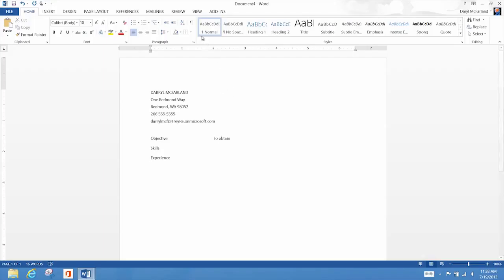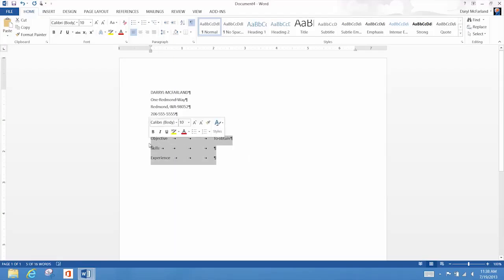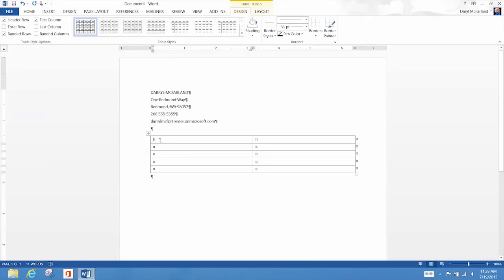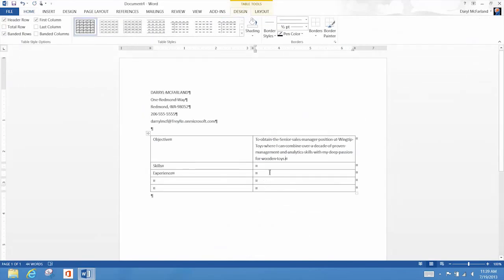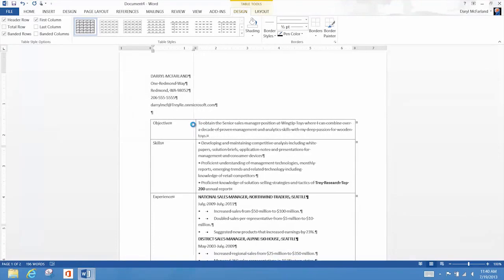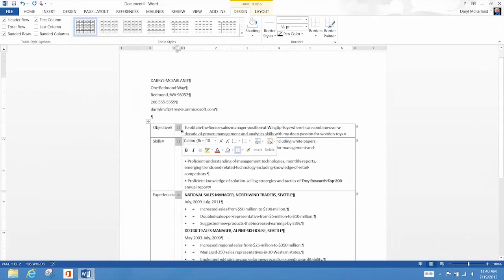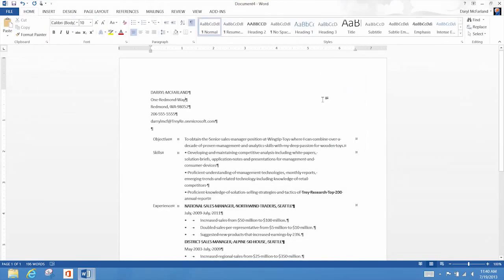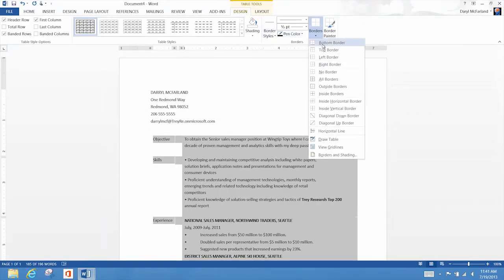Chap 09 02 Format using tables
Format using tables